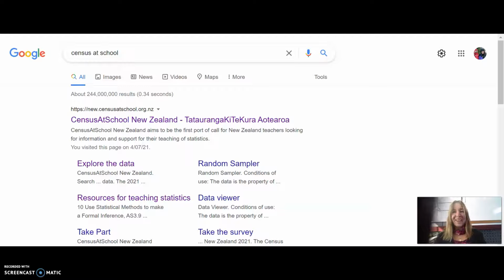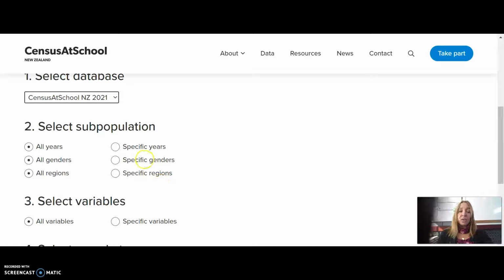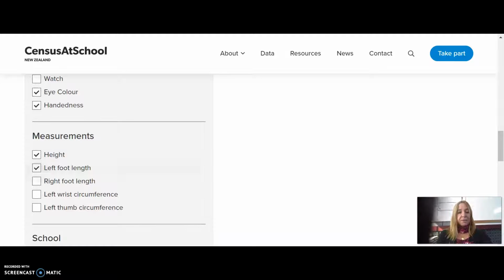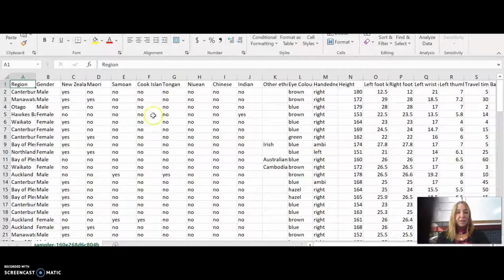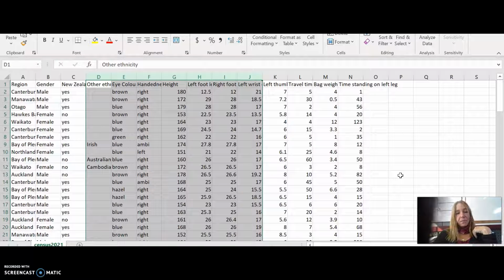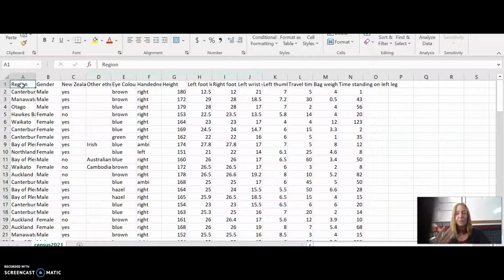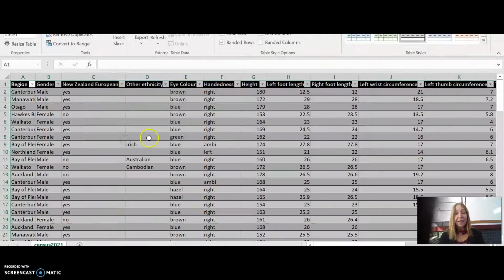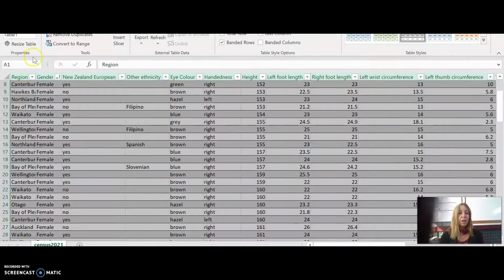Selecting data from census at school